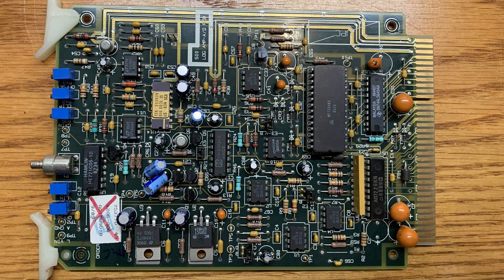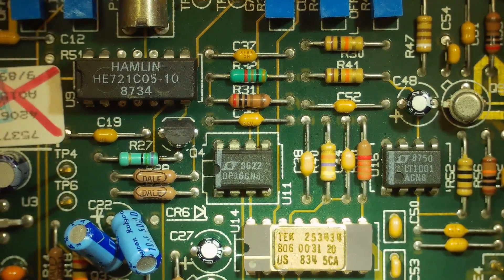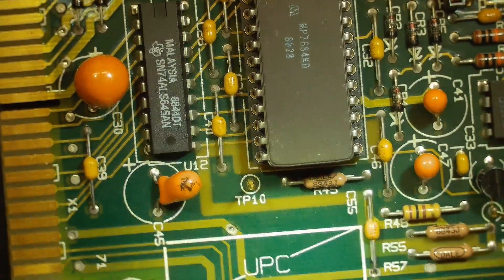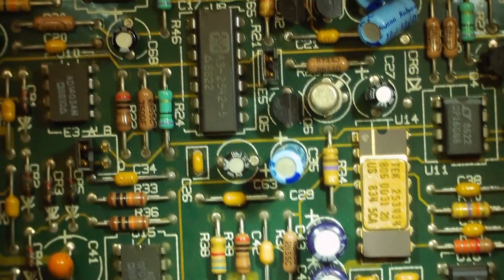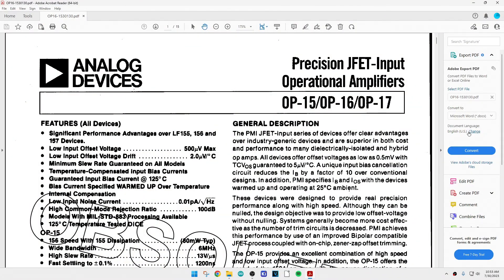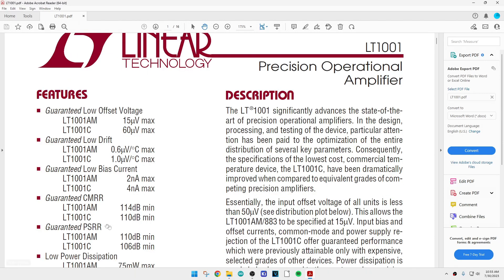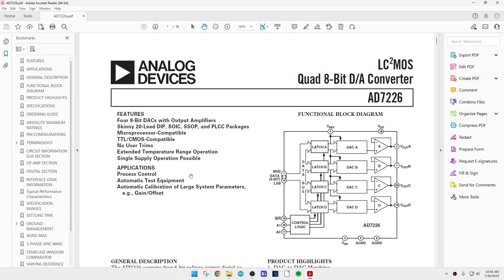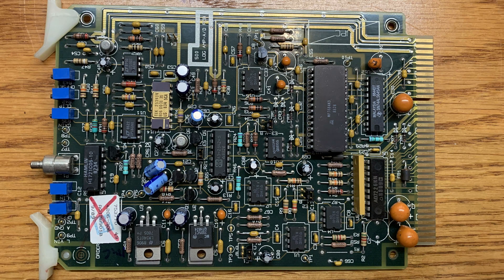#1611 Kodak Photo Kiosk PC Board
Episode 1611
Log Amp and A/D